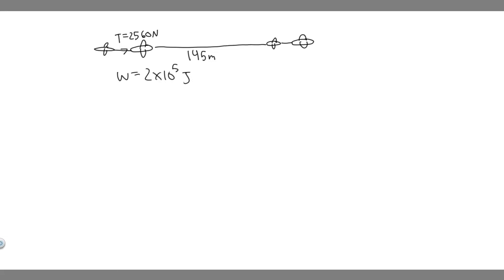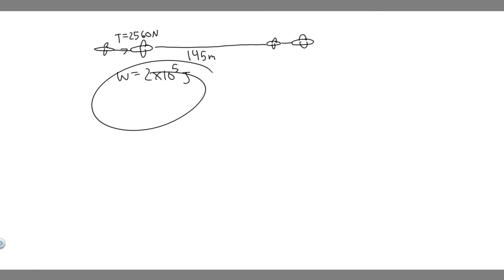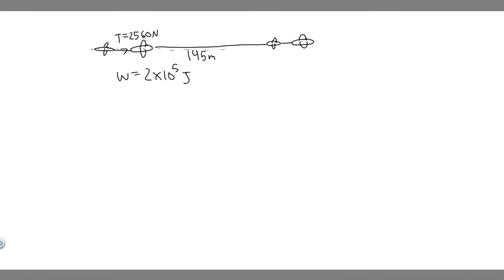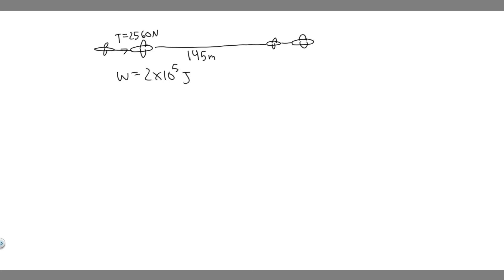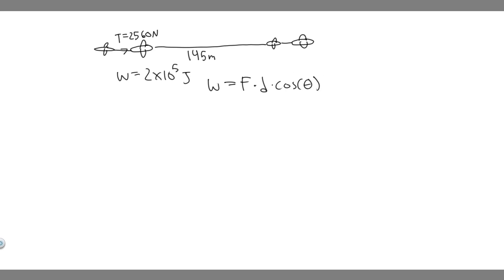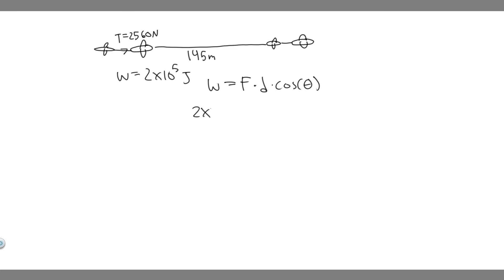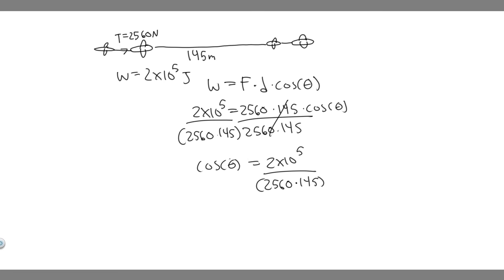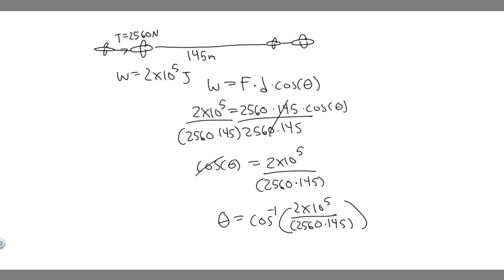A small plane tows a glider at constant speed and altitude. If the plane does 2.00 x 10^5 J of work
A small plane tows a glider at constant speed and altitude. If the plane does 2.00 x 10^5 J of work to tow the glider 145 m and the tension in the tow rope is 2560 N, what is the angle between the tow rope and the horizontal? .